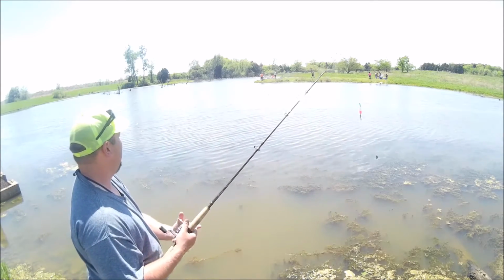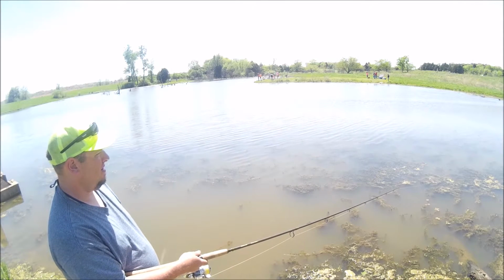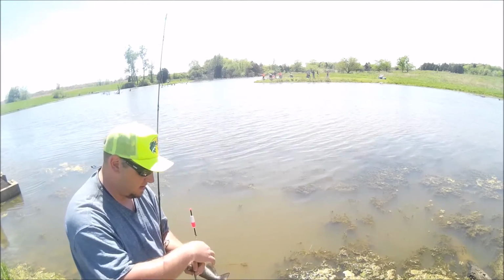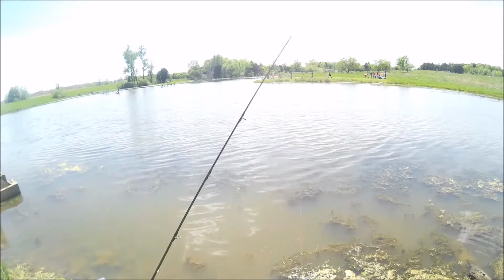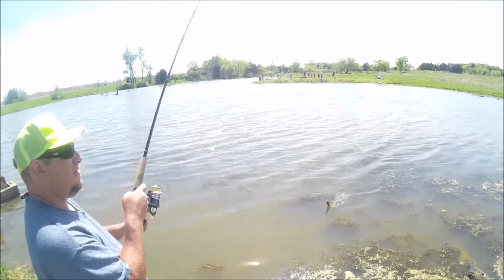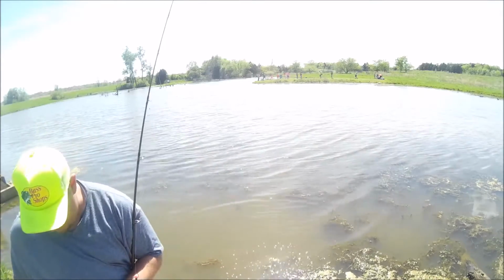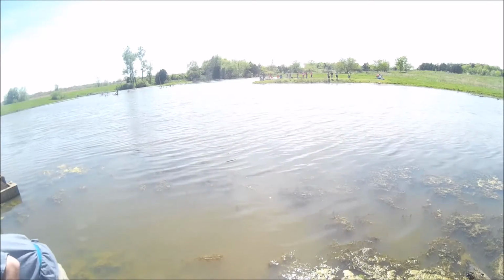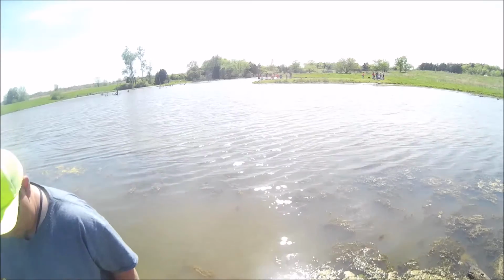April 24, 2016: Fire Lake Is On Fire!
Ryan tries a little spring catfishin' at a small pond in Weldon Spring Conservation Area.